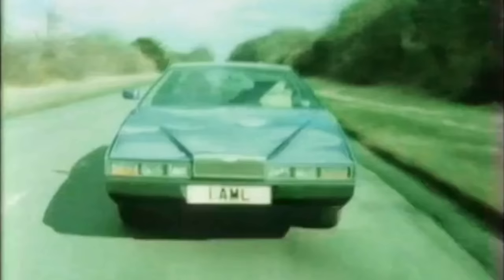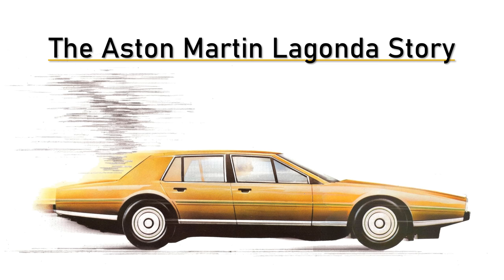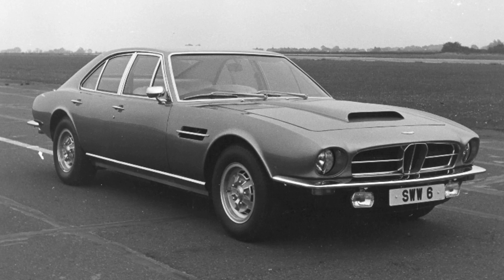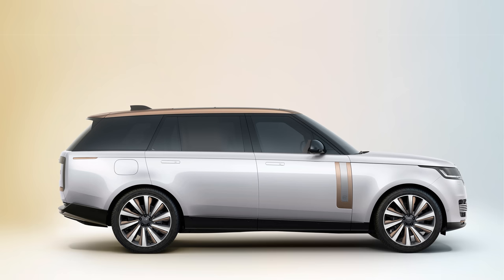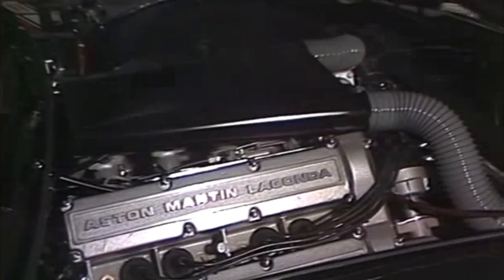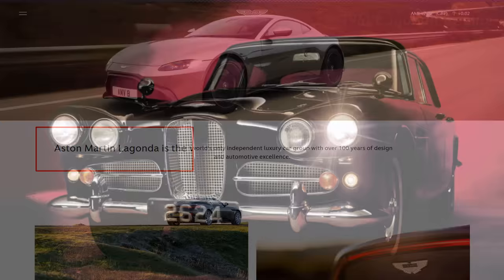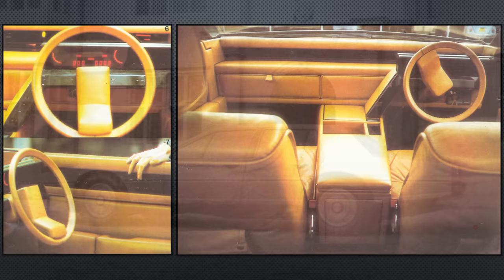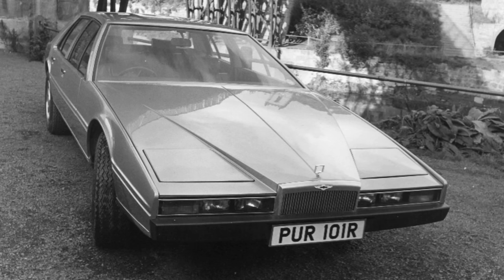That Crazy Electronic Wedge. The Aston Martin Lagonda Story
The Lagonda is a car that gets strong opinions. When it launched it was all positive. This was a new dynamic car that would lead Britain away from the 70s doldrums, like Concorde and the Intercity 125. But over time people were split. Some still considered it a great design. Some saw it as a massive blunder, and not just its shape. The odd electronic dashboard and awful ergonomics surely consigned this to one of automotive’s worst failures? Time magazine called it one of the “50 worst cars of all time”. But what do they know? The Lagonda was a shot in the arm for Aston in the mid-70s after they ran out of money. So, where did this strange shape come from, why did such a traditional company as Aston go for an all-electronic dashboard, and what came next?

If you'd like to support what I do, and get early access to advert-free videos and exclusive channel updates, please consider supporting the channel from just $1 or 80p a month